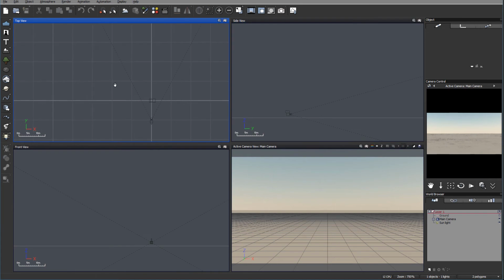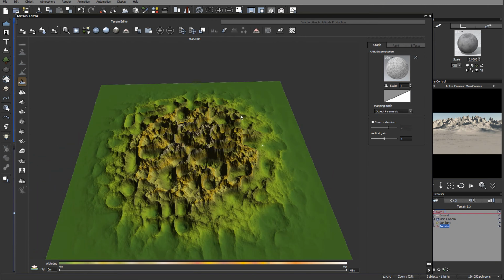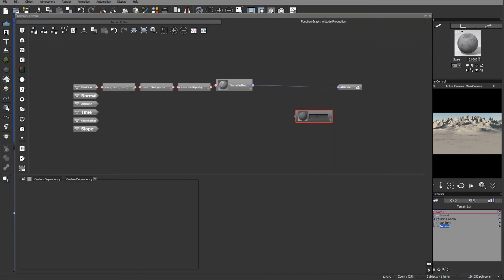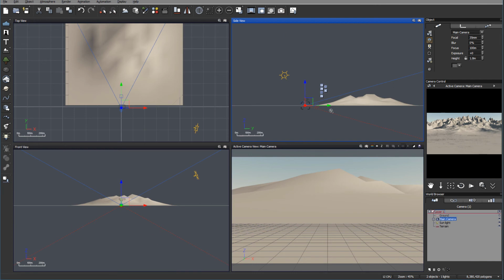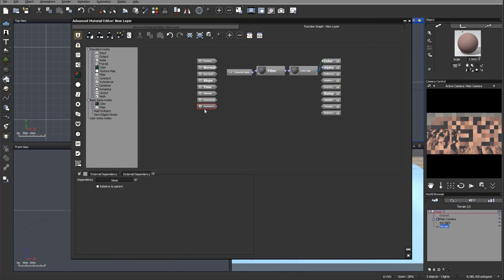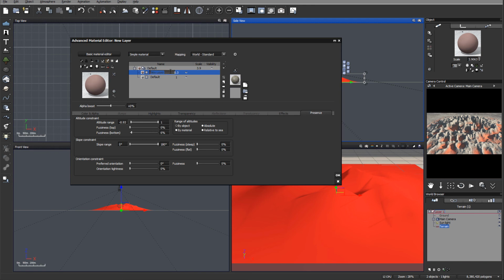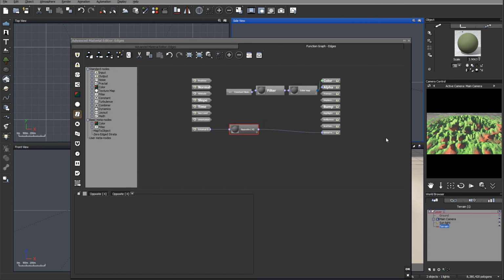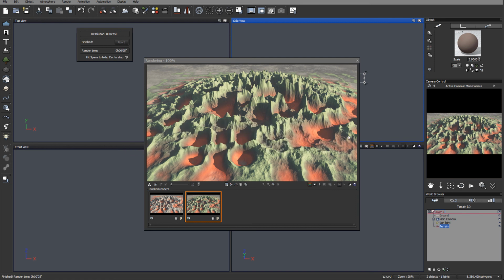Vue tutorial. Jupitor moon creating terrain part 1